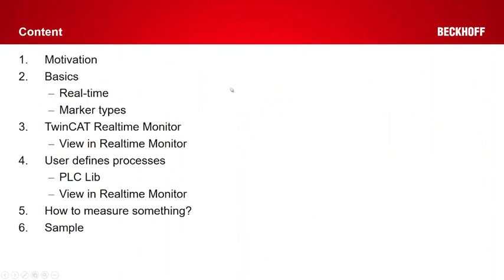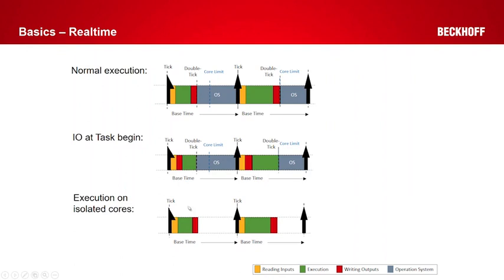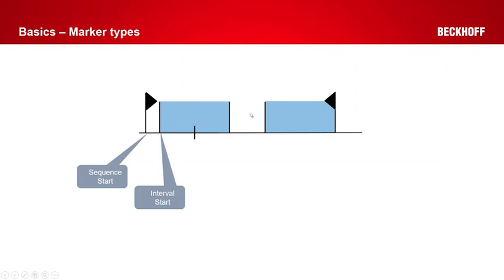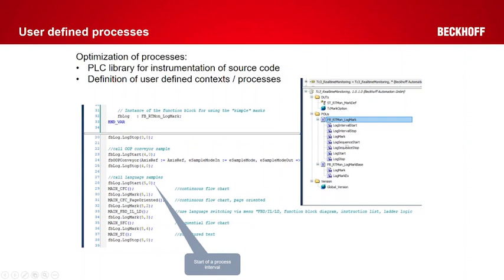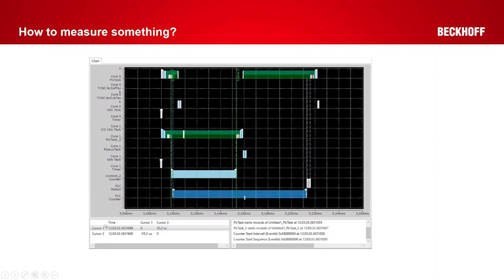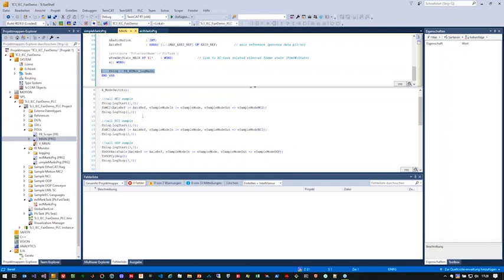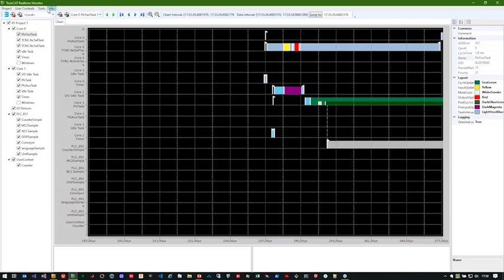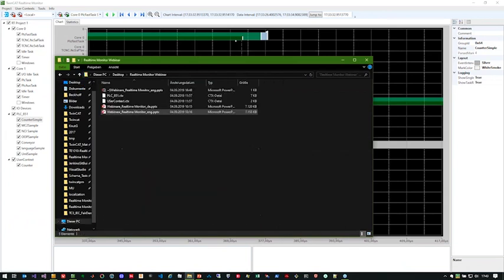TwinCAT 3.1: Realtime Monitor – Precise diagnostics and optimization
The TwinCAT 3 Realtime Monitor enables comprehensive temporal analysis, optimization and display of the runtime behaviour of tasks and processes in the TwinCAT 3 runtime. It makes the temporal behaviour of the control software on a target system fully transparent and thus supports both error diagnosis and time optimisation of a configuration, especially on multi-core systems. In this 30-minute webinar, Dr. Knut Güttel, Product Management TwinCAT, will demonstrate the functions of the TwinCAT 3 Realtime Monitor